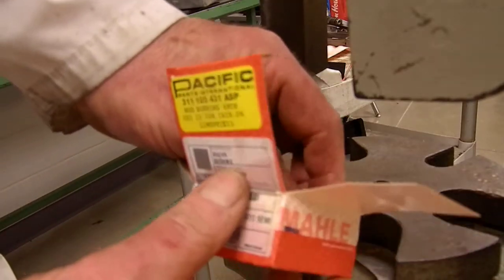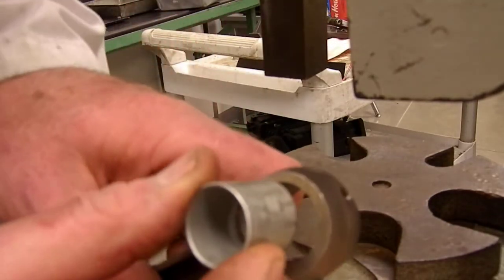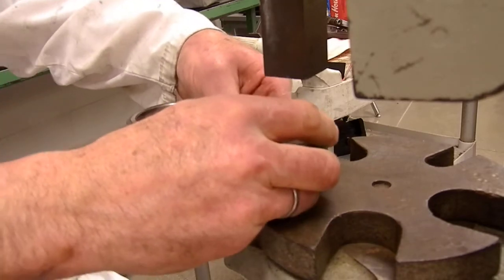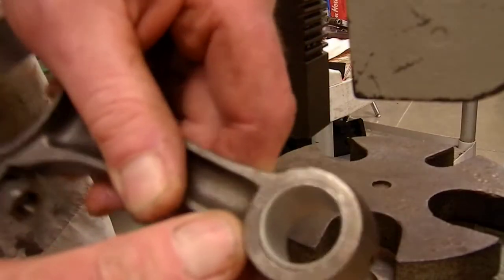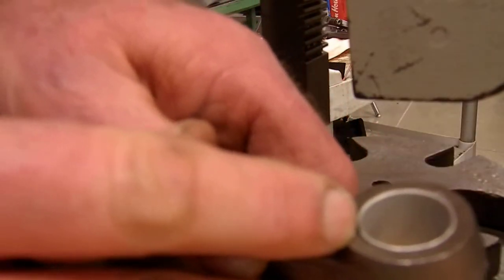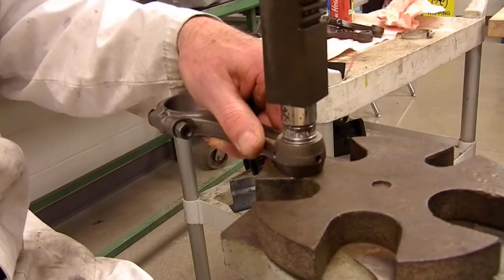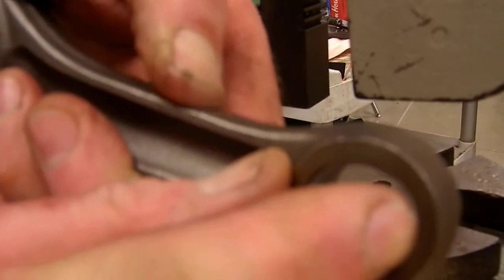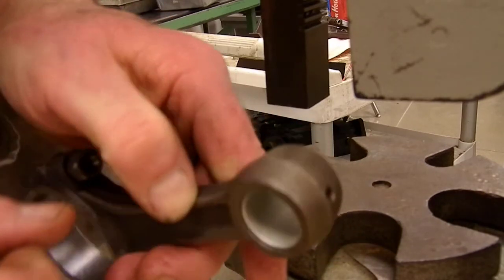Wristpin Bearing Install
installing small end rod bushings